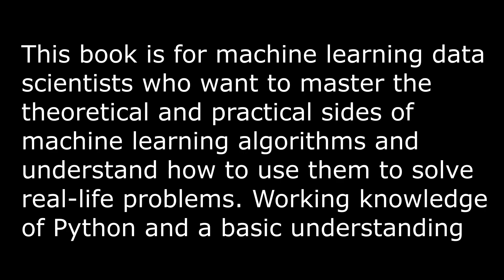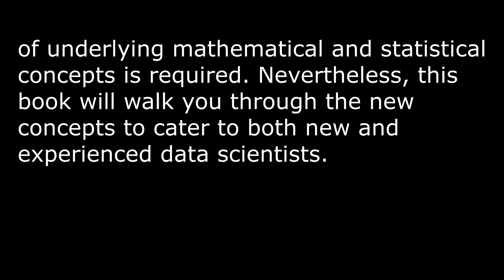Hands-On Machine Learning with scikit-learn and Scientific Python Toolkit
Today's book review is, "Hands-On Machine Learning with scikit-learn and Scientific Python Toolkit" by Tarek Amr.

Who is this book for:
This book is a really quick introduction to using scikit-learn as well as a variety of other packages such as Pandas and Matplotlib. The book is meant to just get the basic ideas and to write some code to implement them. This book would be good for a business analyst who has some basic coding knowledge.

Who is this book not for:
The book itself covers a variety of topics however it lacked details around what should be reviewed beyond the basic implementation of code and the explanations on how things work were too simple. More details around the concepts could make this book a win however it isn't for those serious about data science or machine learning.

While not a deal breaker in itself, the structure of the book seemed a bit odd to me. For example, the chapter on preparing your data came after decision trees and linear model. While decision trees can handle missing values, variable selection methods such as RFE are covered in this chapter. Variable selection is applicable to both decision trees and linear models.

Overall I felt the book had the bones of a good machine learning book however it lacked the meat to make machine learning and scikit-learn really useful.